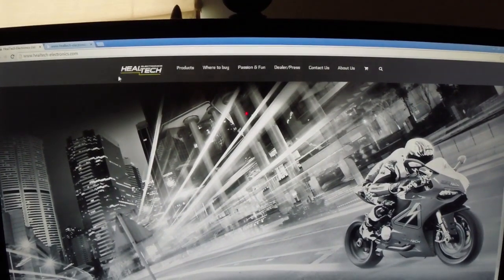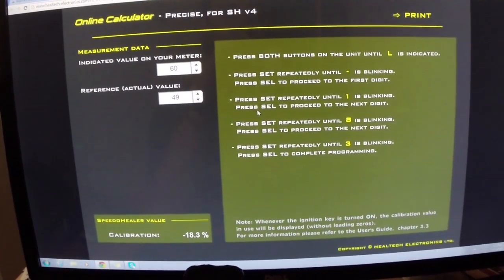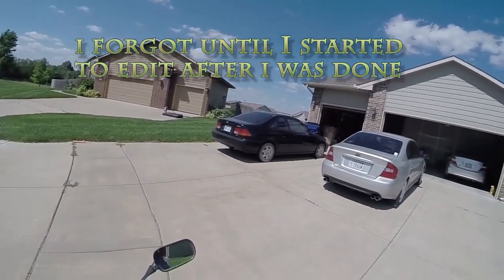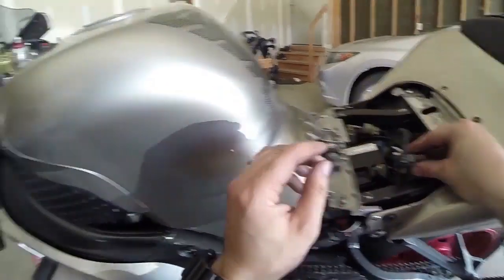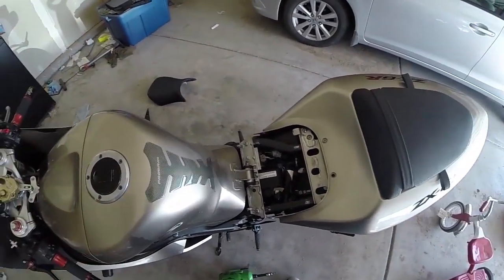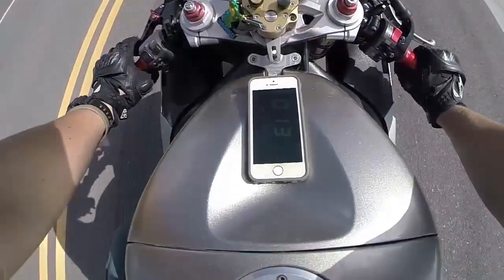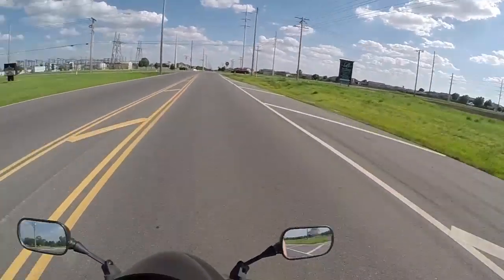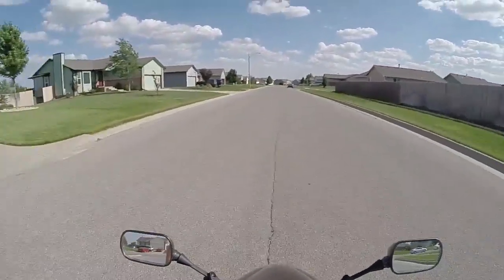SpeedoHealer calibration using Phone gps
How to calibrate the HealTech speedohealer using a gps.